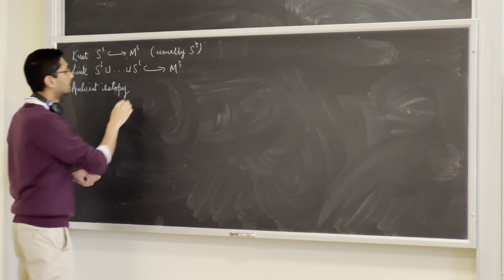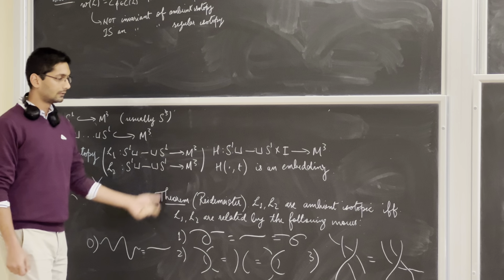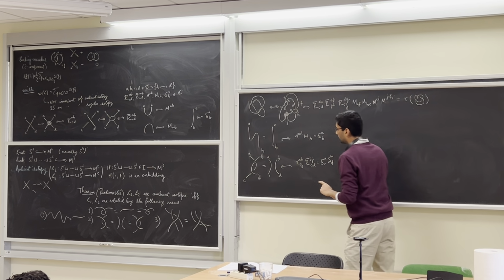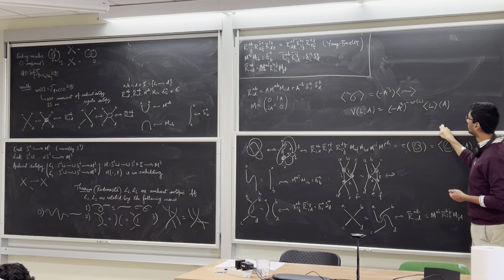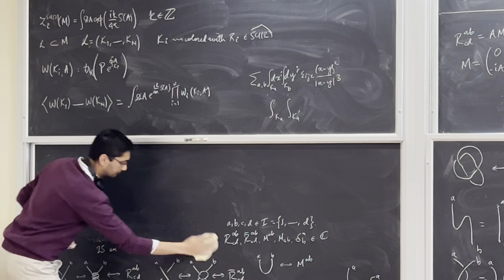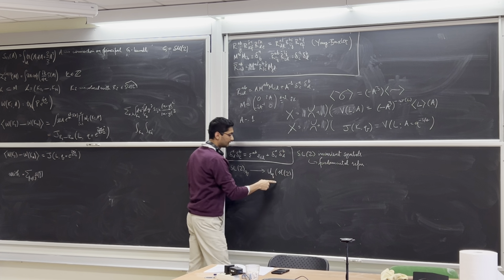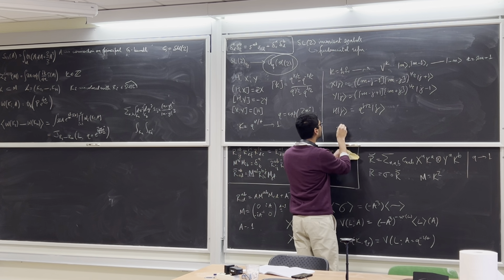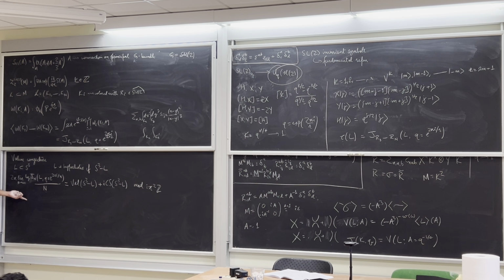Ayush Singh — Quantum Invariants of Links, Chern-Simons Theory, and the Volume Conjecture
In his landmark paper on the Jones polynomial, Witten defined new invariants of links, colloquially referred to as the colored Jones polynomials, as observables in SU(2) Chern-Simons theory. Since then these invariants have been subject to a number of reinterpretations, including those in terms of representation theory and skein theory, among others. And a consistent point of interest has been their asymptotic behavior.
In this seminar, I would like to talk about the volume conjecture, which is a statement about the large N limit of N-colored Jones polynomials. I will start by describing how the Yang-Baxter equation can be solved from representations of the quantum group SU(2)q, and how these solutions can be used to construct the colored Jones polynomials. I will then relate this construction back to Chern-Simons theory by talking about the volume conjecture.